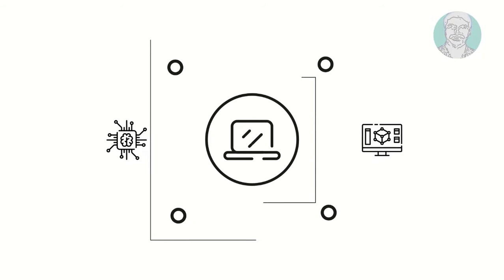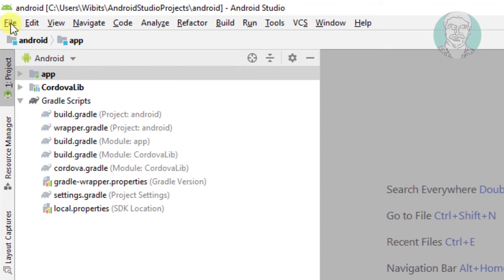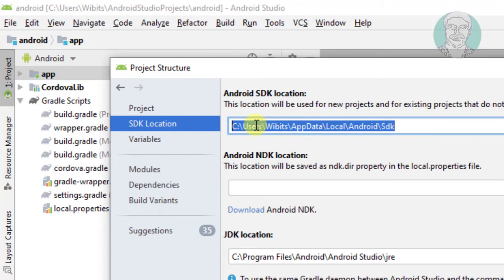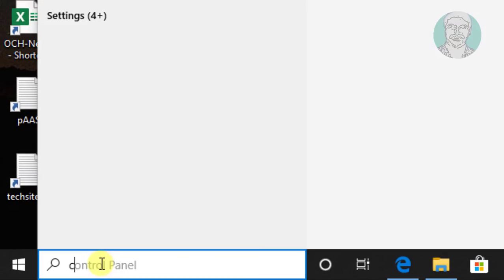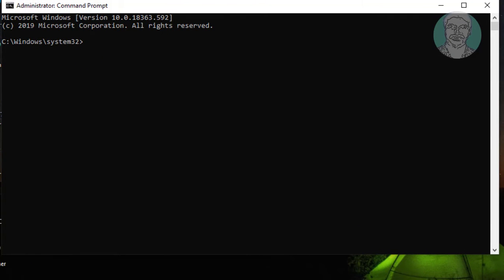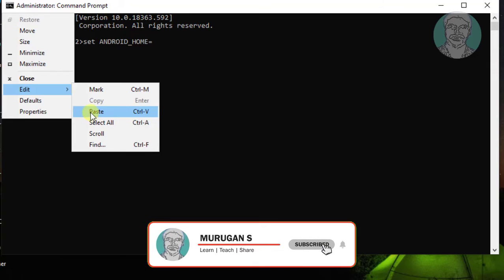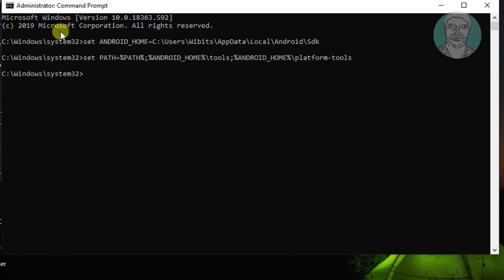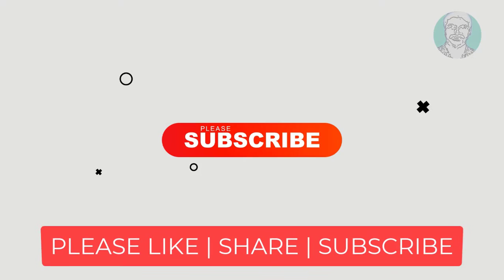Solved : ANDROID_HOME is not set and "android" command not in your PATH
This Tutorial Helps to Solved : ANDROID_HOME is not set and "android" command not in your PATH

set PATH=%PATH%;%ANDROID_HOME%\tools;%ANDROID_HOME%\platform-tools